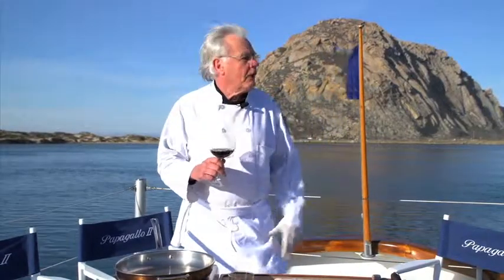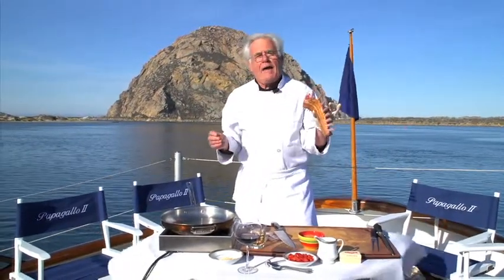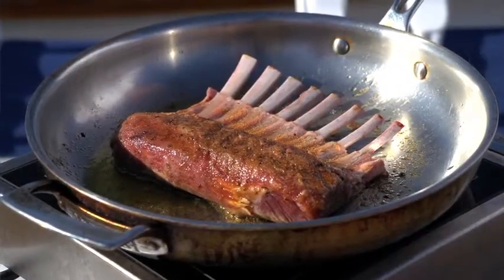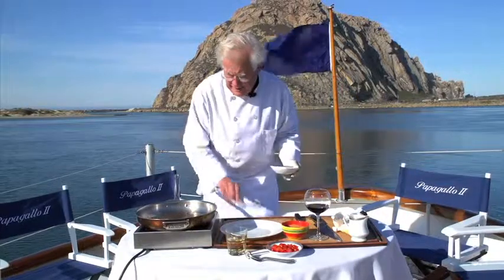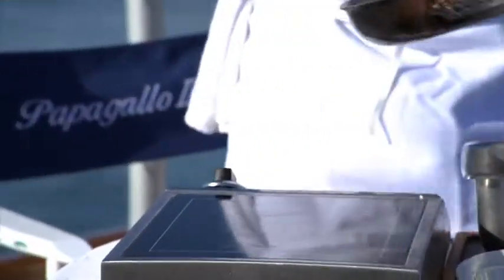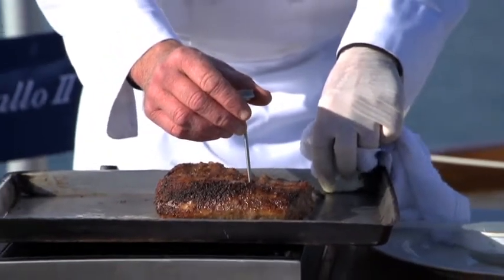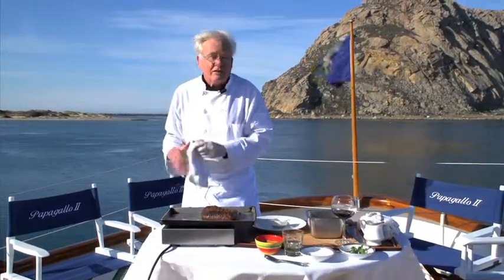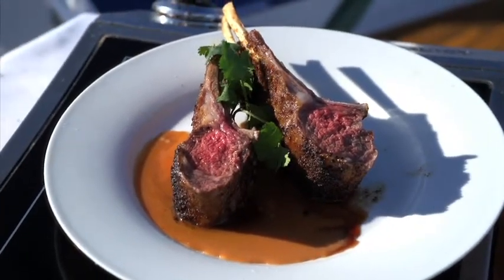Chef Leonard Gentieu cooks Rack of Lamb with Tomato Garlic Coulis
Chef Leonard Gentieu is owner of the Papagallo II.  We recorded a series of 3 cooking videos on board his motor yacht in Morro Bay, CA. Len is an expert at cooking and paring local wines with some easy and great dishes.